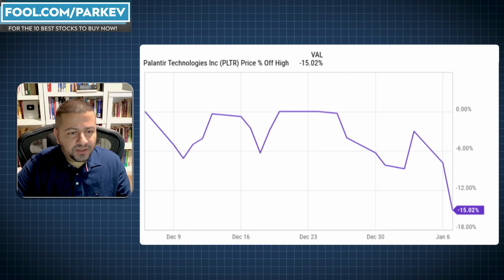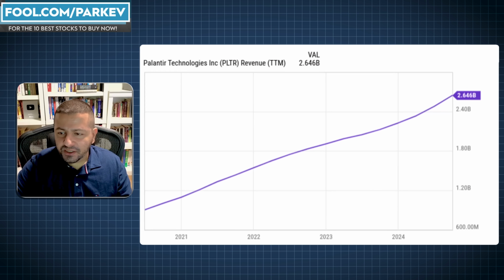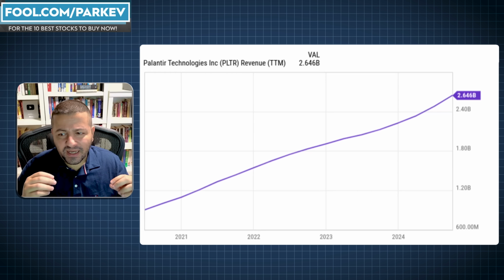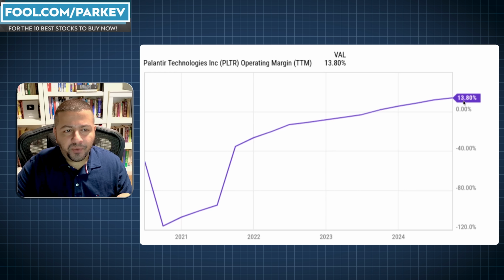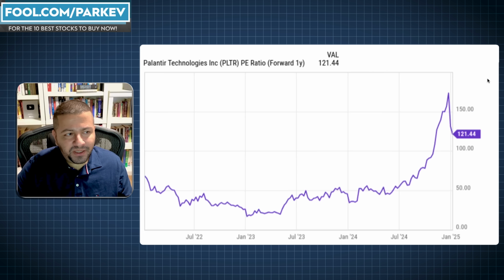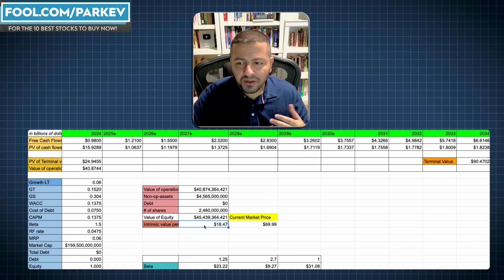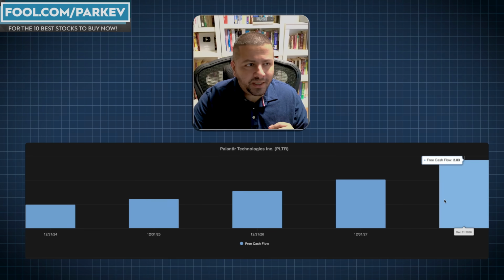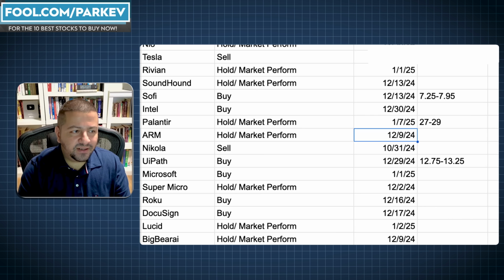Should Investors Buy Palantir Stock on the Dip? | PLTR Stock Analysis | PLTR Stock Prediction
Palantir stock has been down over 15% from its highs recently.

Membership: Join my YouTube channel membership and unlock exclusive perks! As a member, you'll get early access to videos to stay ahead with the latest content before anyone else. Plus, you'll enjoy priority responses to your comments, ensuring your voice is heard and your questions are answered quickly.

Unlock the power of intelligent investing with my six-step investing framework—a proven system designed by a university professor and Chartered Financial Analyst (CFA). Frustrated by the lack of frameworks that met my needs and high standards, I developed this comprehensive guide to help investors at all levels make confident, informed decisions. In this book, you'll learn how to assess opportunities, manage risk, and build a portfolio that works for you. No investor should dive into the market without a solid strategy, and this step-by-step framework provides the roadmap you need. Whether you're just starting or looking to refine your approach, this guide will empower you to take control of your financial future.

Moomoo Investing App: Discover a powerful investment app that lets you easily buy and sell stocks, ETFs, and more, all in one user-friendly platform. Whether you’re new to investing or an experienced trader, this app makes managing your investments simple, secure, and accessible.
Plus, for a limited time, when you sign up using the exclusive link, you can receive up to 15 free stocks—a perfect boost to kickstart your portfolio. Don’t miss out on this limited offer; take charge of your financial future today!
to get up to 15 free stocks.

About Me: I am a university professor specializing in business, finance, economics, and accounting, with extensive experience as a Chartered Financial Analyst (CFA). In addition to teaching, I am the author of Make Money Buying and Selling Stocks: A 6-Step Framework for Evaluating Publicly Traded Companies. Over the years, I have published thousands of videos and written over 2,000 articles for The Motley Fool, sharing insights on investing and personal finance. My passion lies in empowering others to make informed financial decisions through education and practical, proven frameworks.